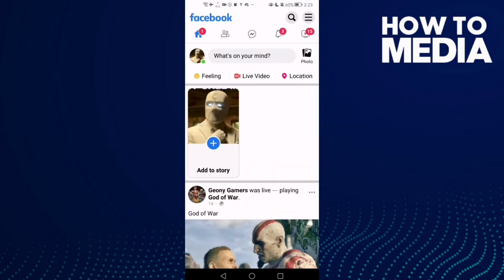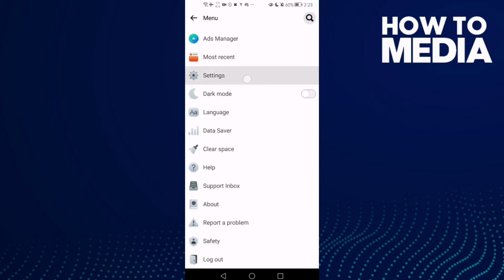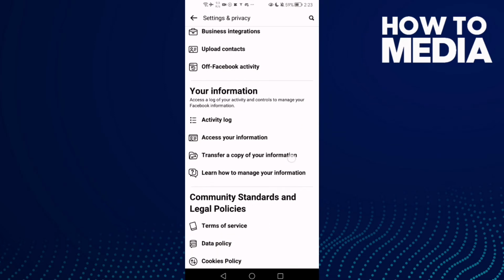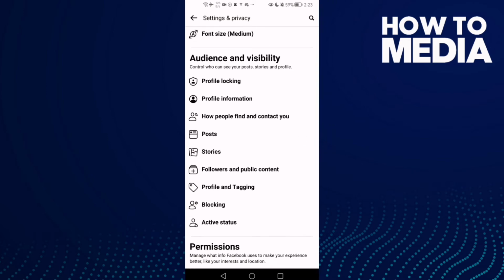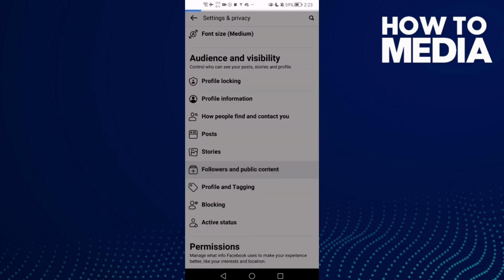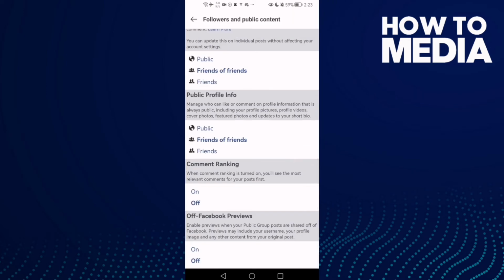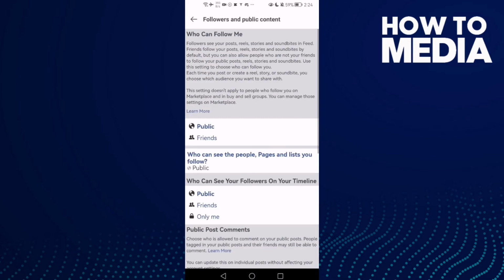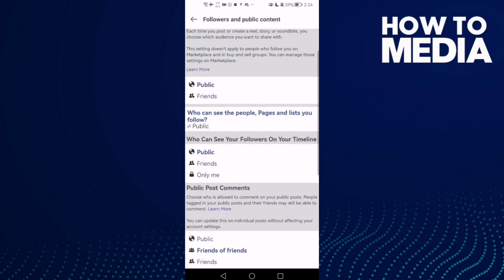How to Turn On Off-Facebook Previews on Facebook Lite App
in this video we discuss :